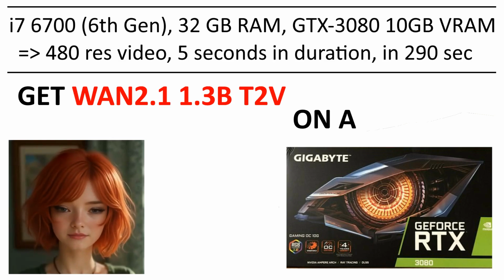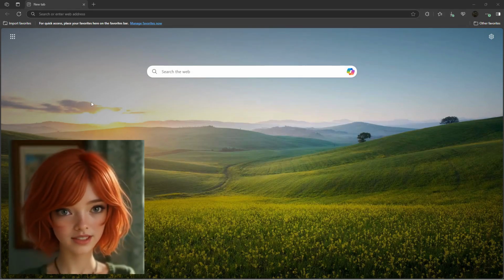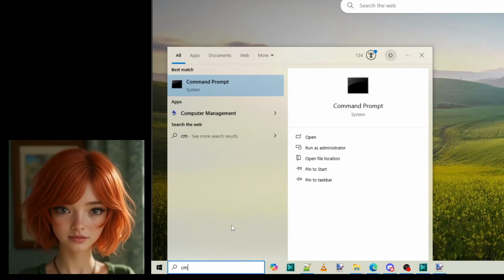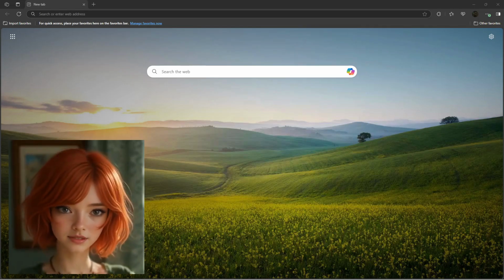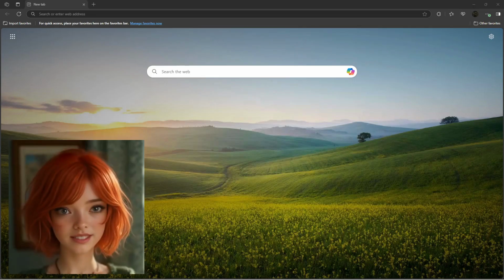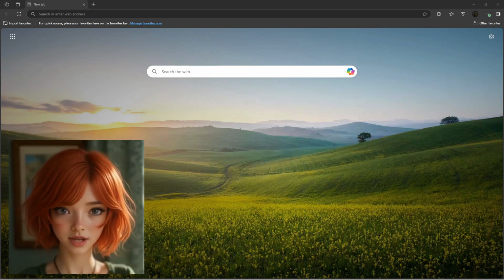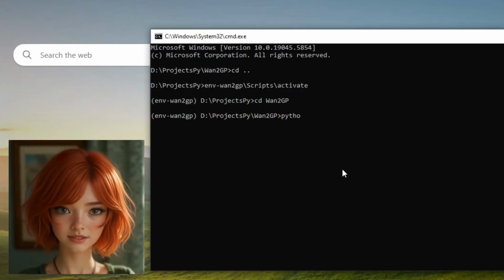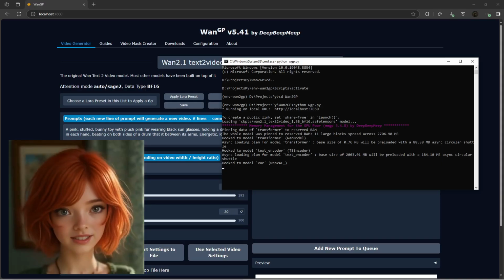AI Video Generator - Wan2.1 on Commercial GPUs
This is a tutorial how you can install Wan2.1 AI video generator model on most NVIDEA GTX/RTX graphics cards going all the way back to the GTX-10XX series. This tutorial covers the installation of all components needed to get this solution, based on the Wan2GP repo, to work.

# Make Py Environment
py -3.10 -m venv env-wan2.1

# Sage1 Attention
pip install triton-windows
pip install sageattention==1.0.6